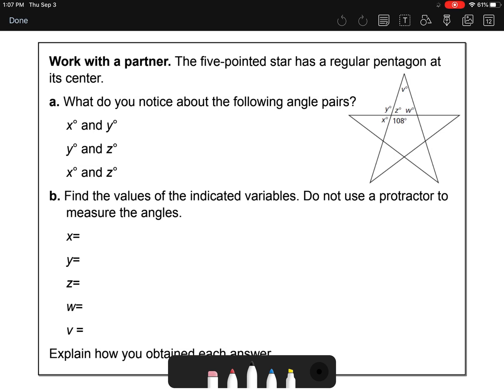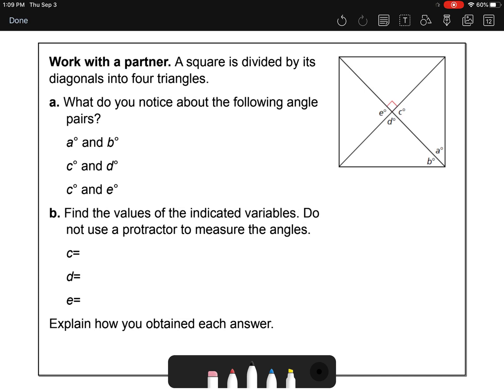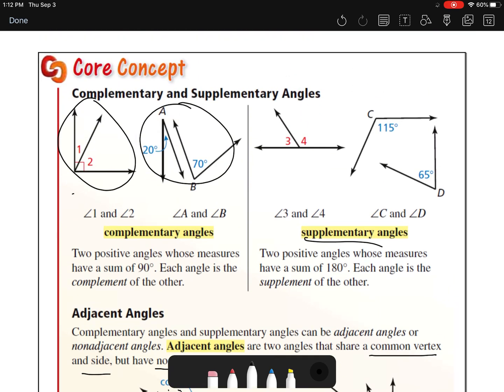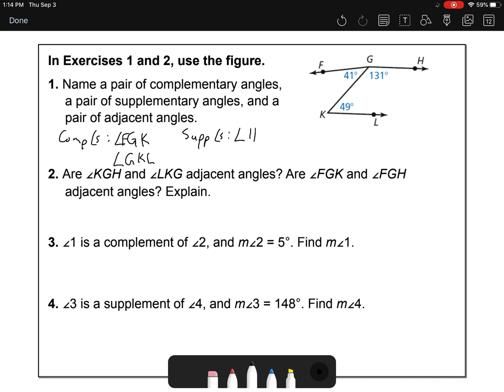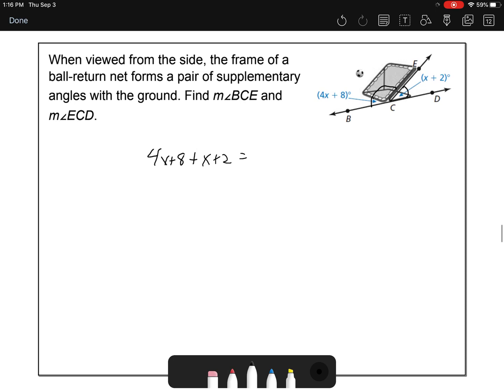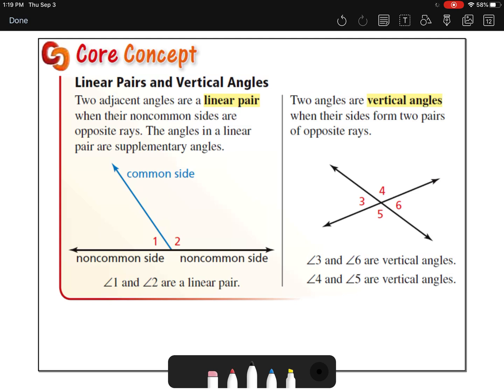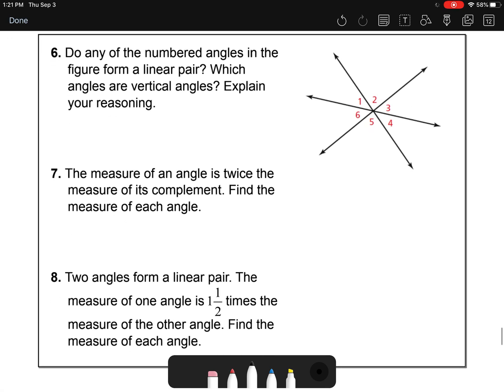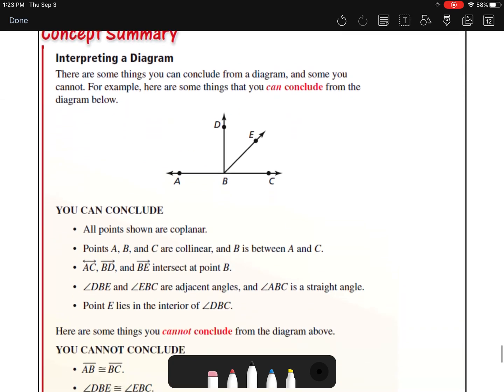8 6 video